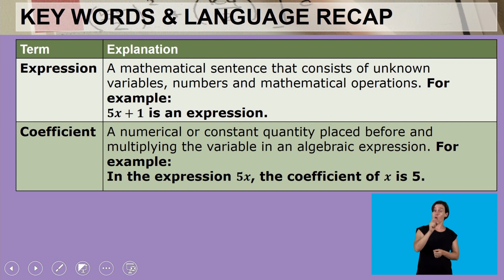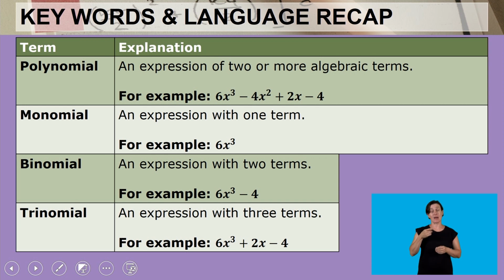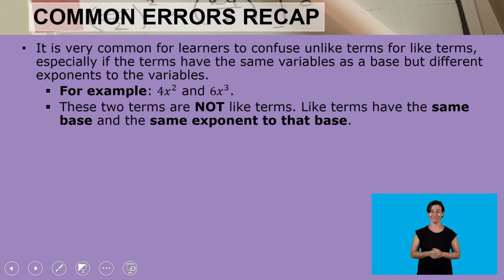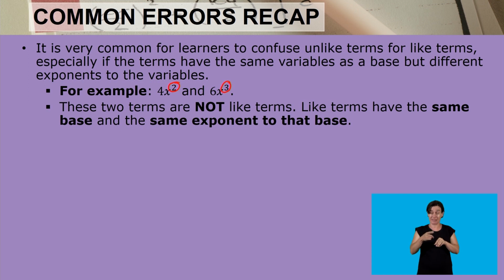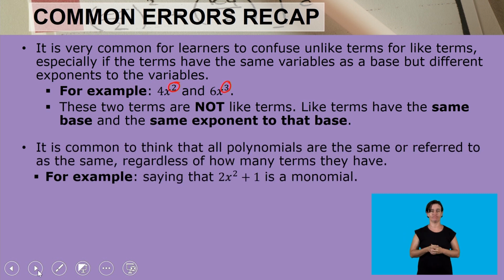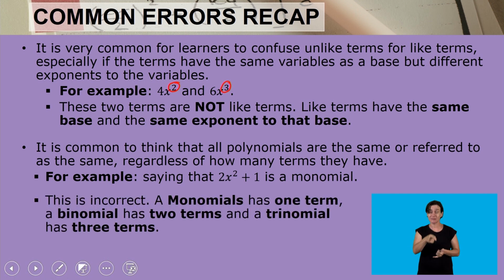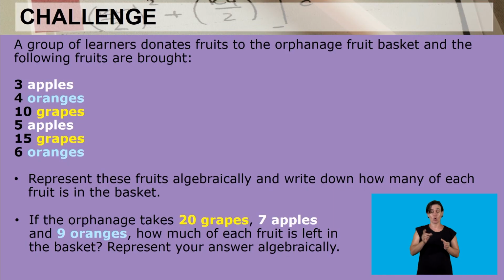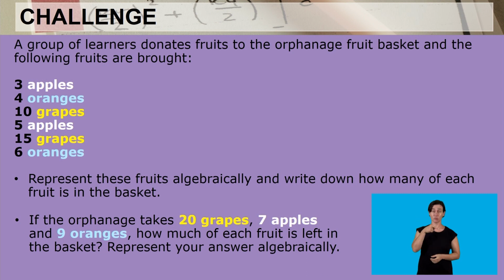Maths Grade 8 Lesson 8 Algebraic Expressions Algebraic Language Part 2 Seg 3